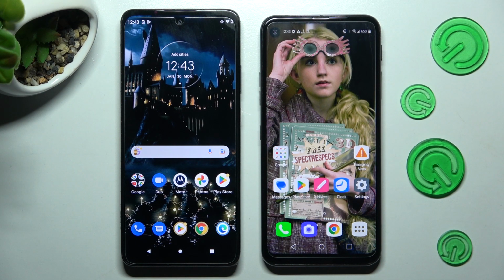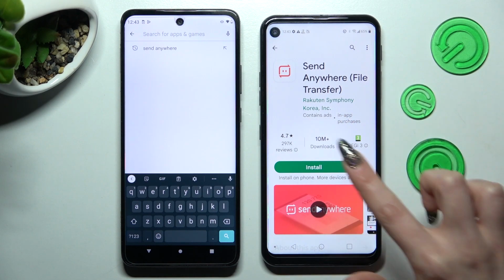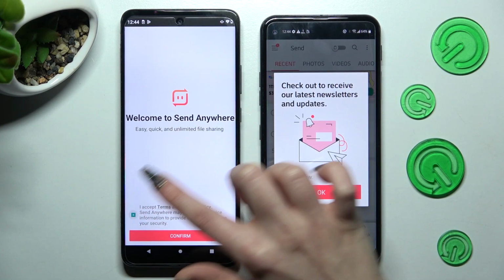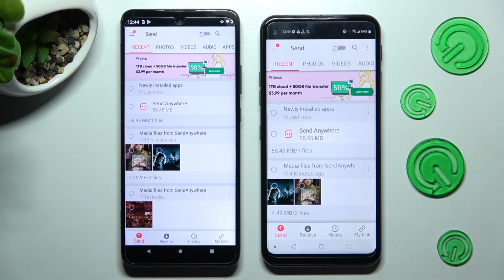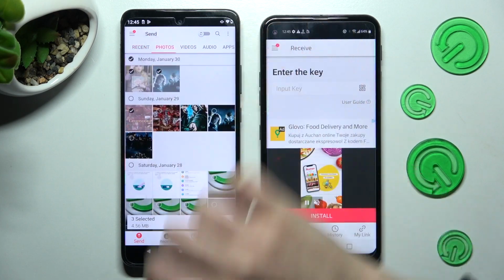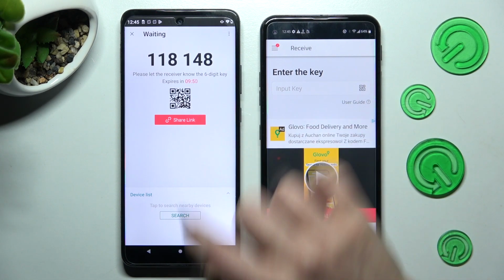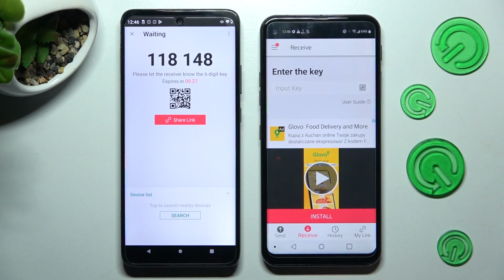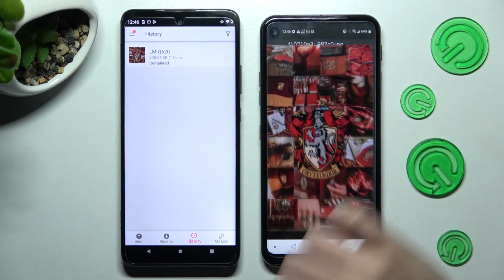How to Transfer Files from Motorola Device to LG Q70 - Install Send Anywhere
We'll be happy to show you how to successfully transfer files in this video! We’ll present to you, how to send all of your data from an old Motorola smartphone to LG Q70, without compromising the quality and mission of any of them!  So, look up, listen to the instructions above, and Install Send Anywhere App after that, you’ll get your data to new smartphone like a boss. Let's start!

How to Transfer Files in LG Q70? How to Transfer Photos in LG Q70? How to Transfer Data in LG Q70? How to Transfer Files from Motorola Device to LG Q70?